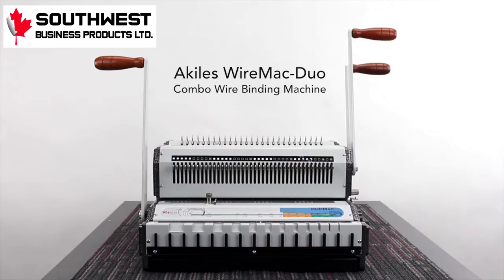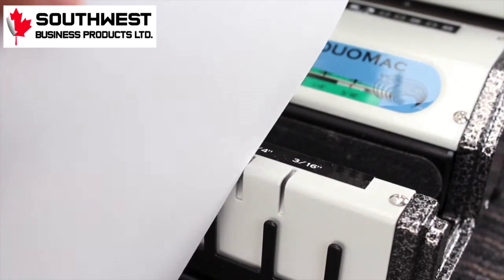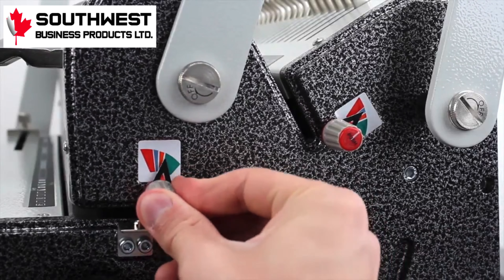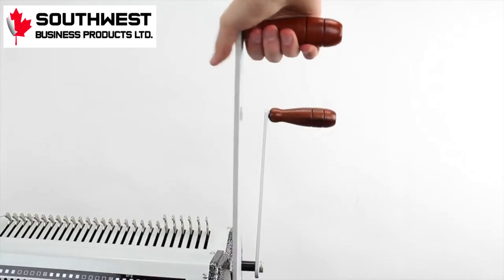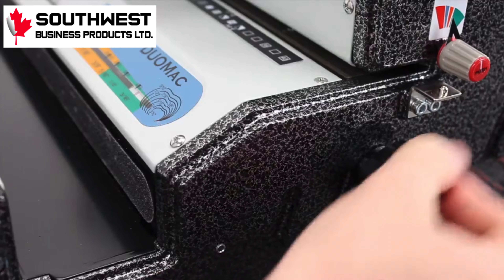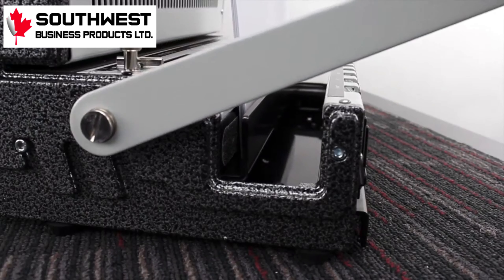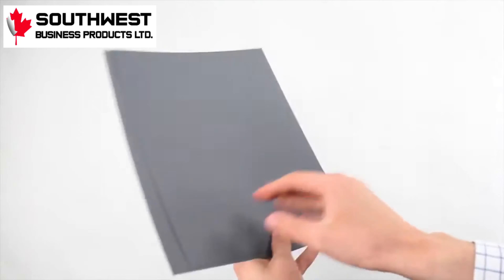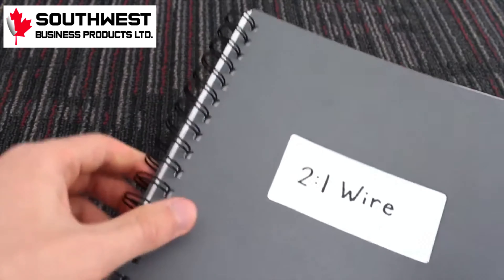WireMac Combo (Wire & Cerlox) Manual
The Akiles WireMac-Comb has both WIRE and COMB punching dies, this versatile & easy-to-use combo binder allows you to punch & bind both DuoWires in 3:1 or 2:1 Pitch and Plastic Comb in one single machine, without ever changing punching dies.